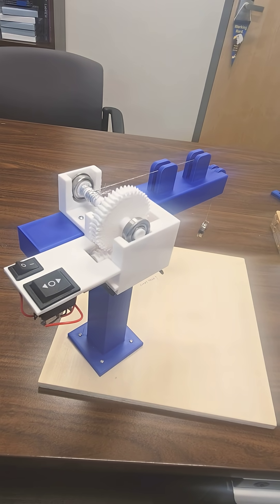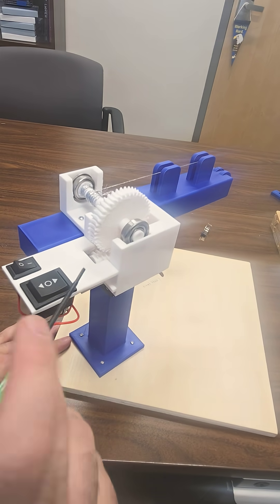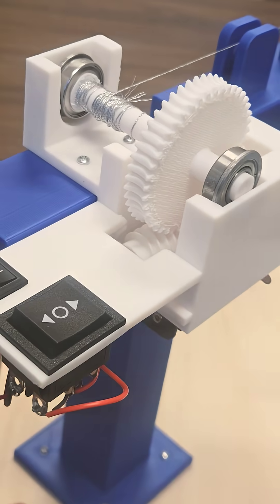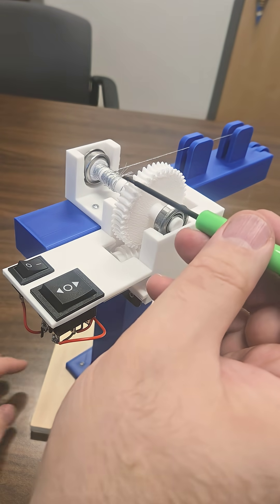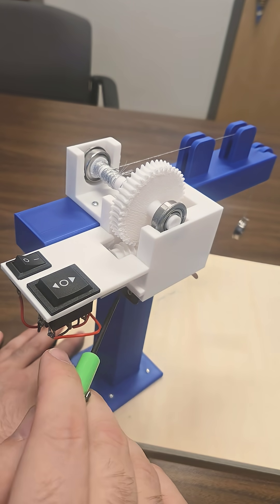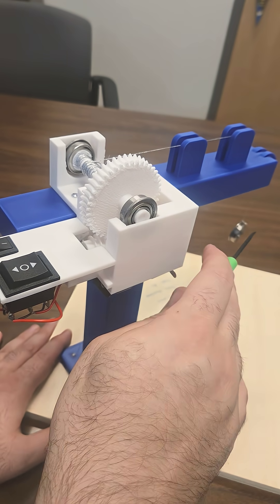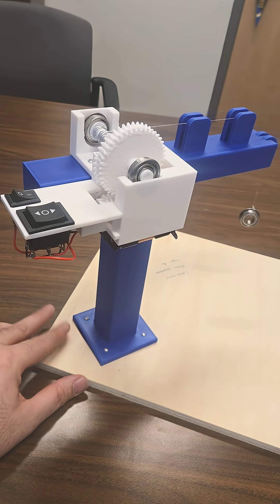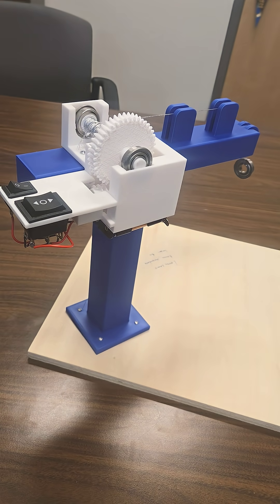Crane with Worm and Wheel Demo Unit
In this video, a Crane Demo Unit using Worm and Wheel is shown and the functionality of this mechanism are explained.